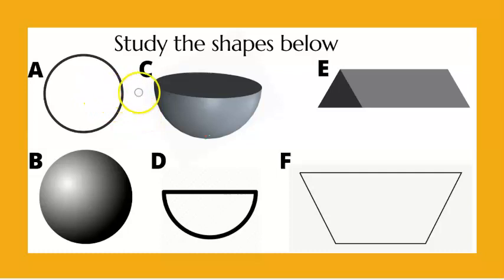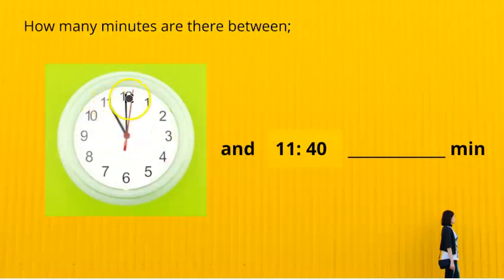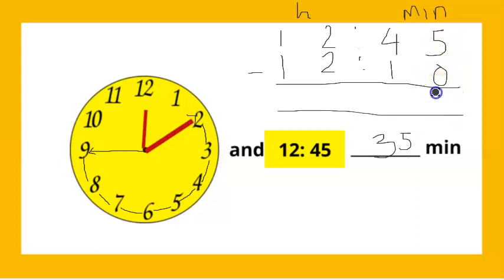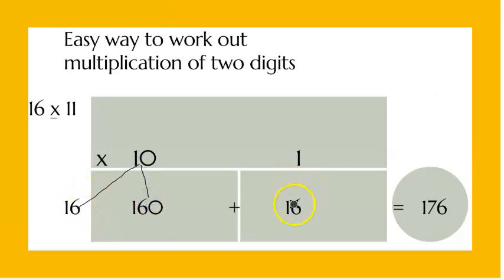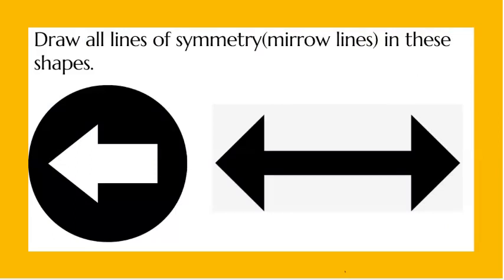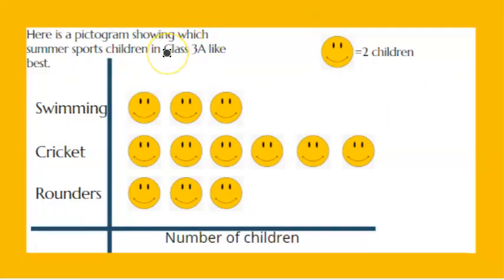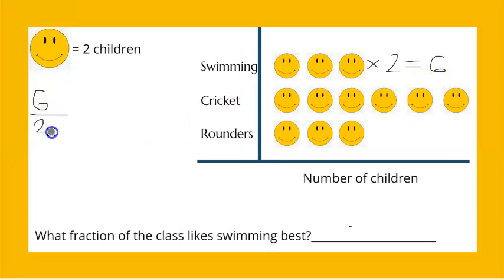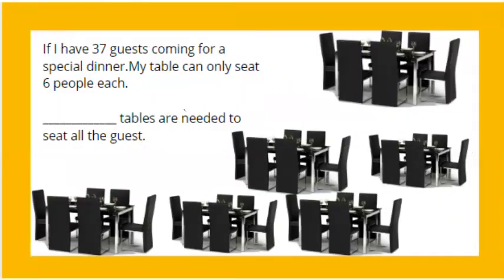Grade 3 Bond Math 3rd Term Week 3 Period 4 Video Lesson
Math lesson for Grade 3 pupils of Studyhabit Beginners' School.